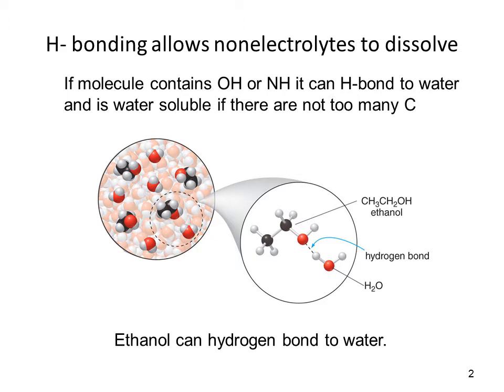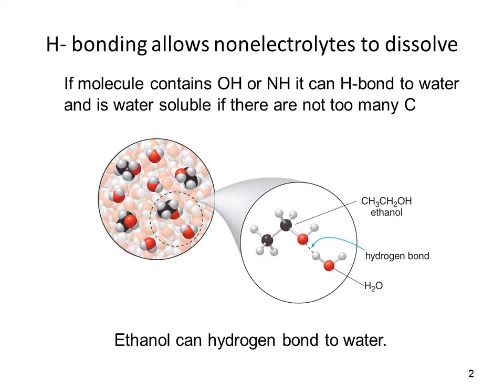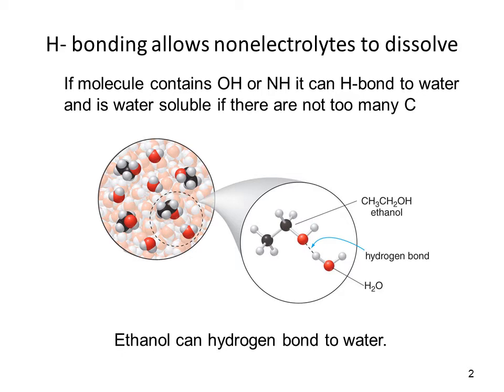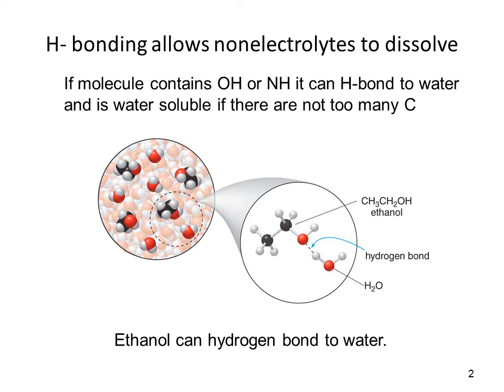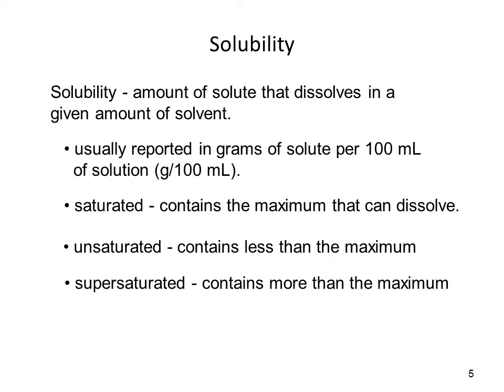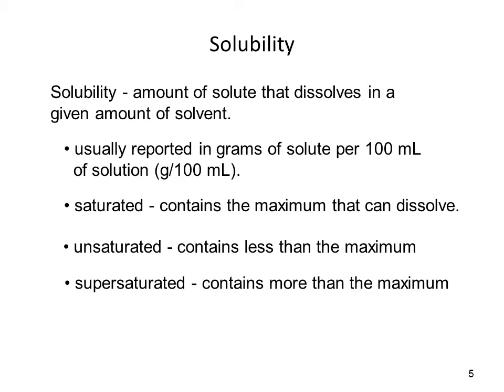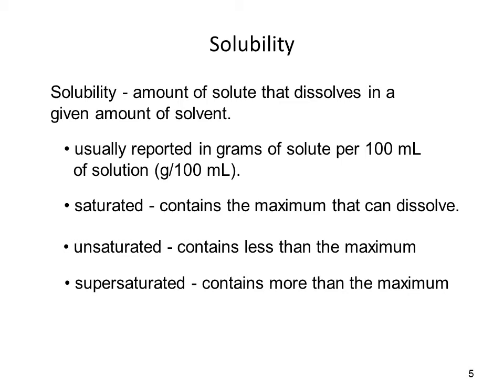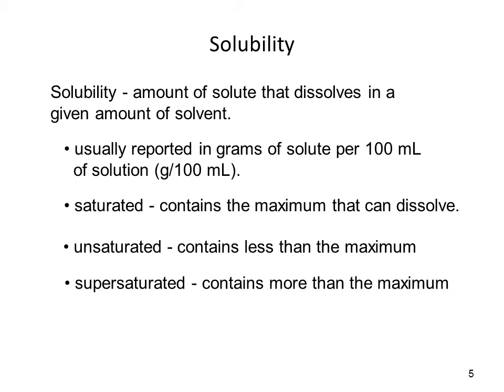34 Solutions and Nonelectrolytes